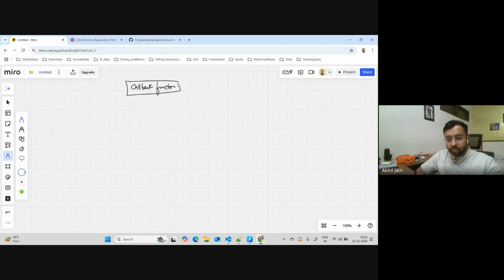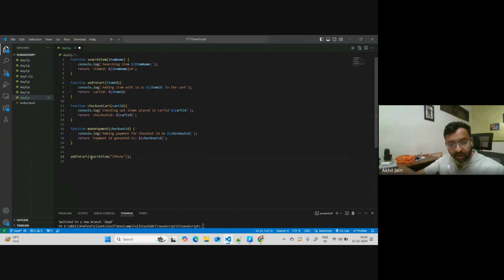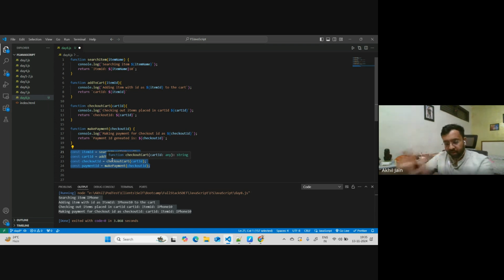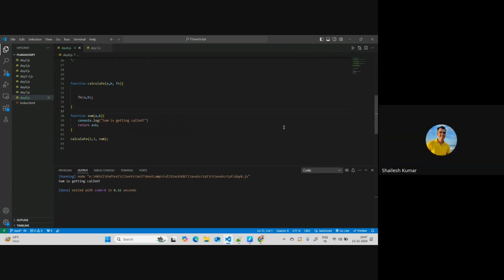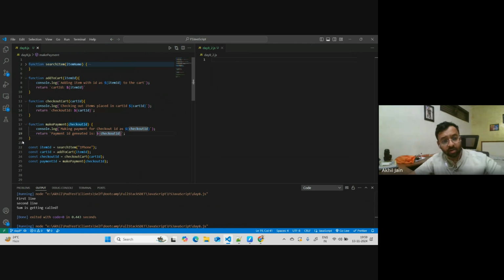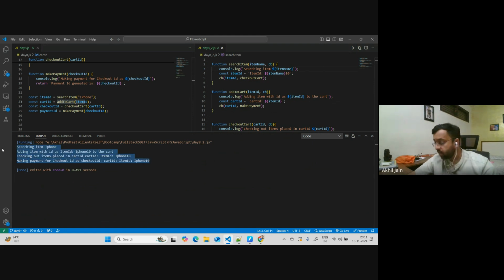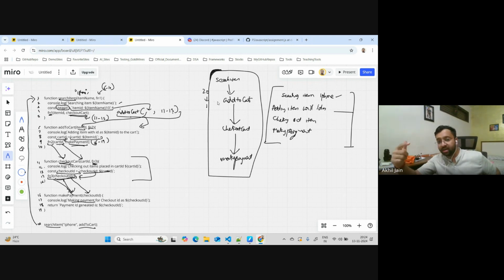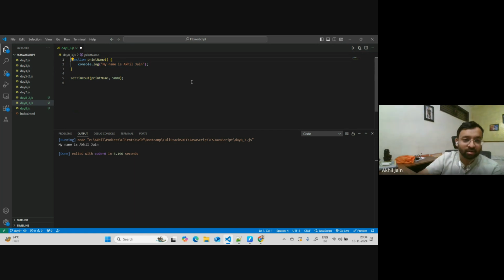JavaScript Day8🔥: CallBack Functions Explained🔥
00:00:00 Programming Challenge
00:04:00 Solving Without Callback Function Approach
00:25:50 What is CallBack Function & Its Limitations
00:46:48 Solving using CallBack Approach
01:18:00 SetTimeOut Function Explained